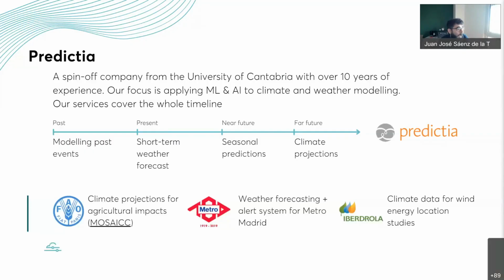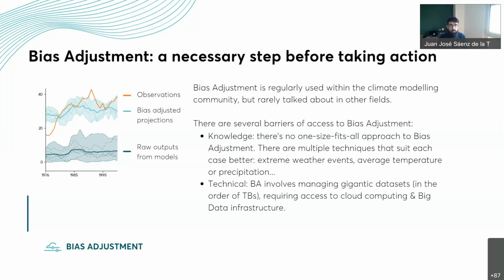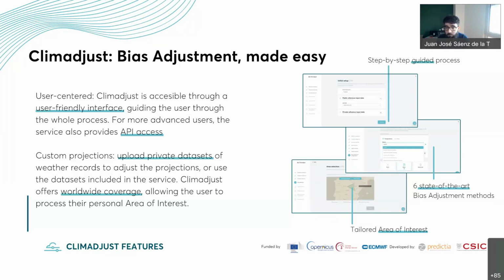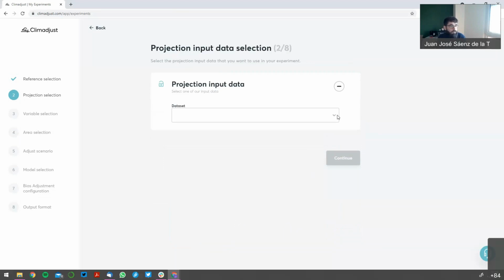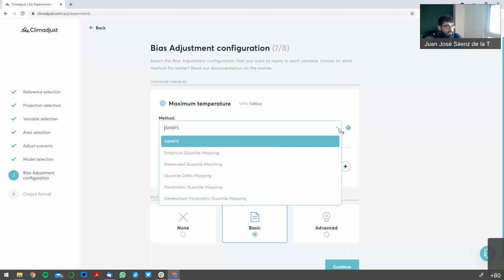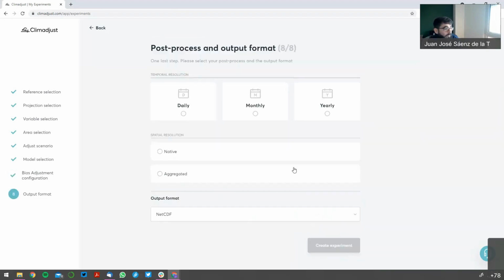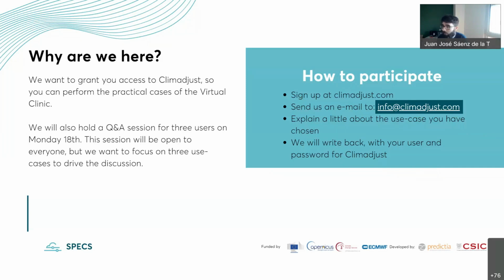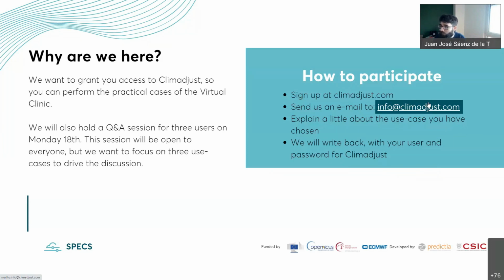Climadjust - J. de Saenz de la Torre Lasierra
Third talk of the IS-ENES3 Virtual clinic on bias-adjustment of climate model data. Delivered by Juan José Saenz de la Torre Lasierra , from the Predictia company
October 2021 – Organised in the framework of the H2020 IS-ENES3 project